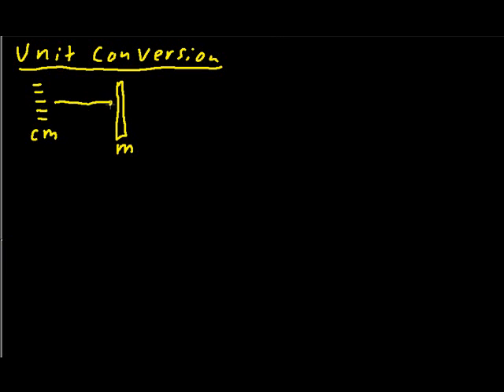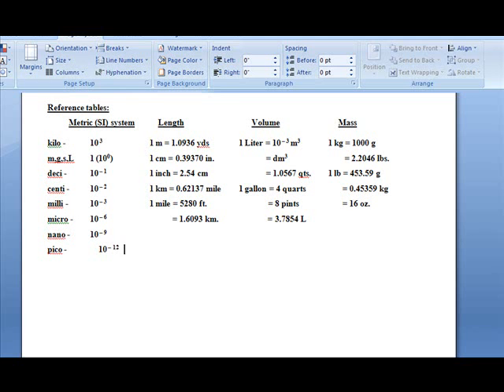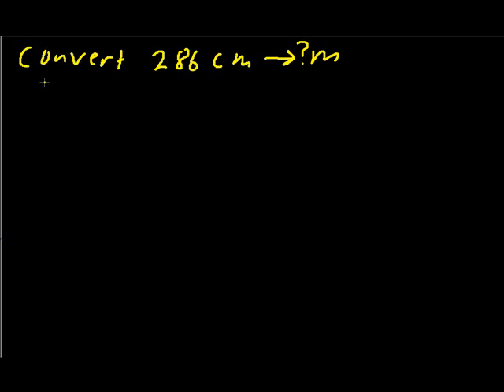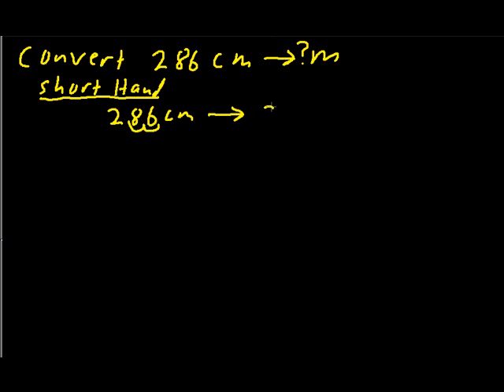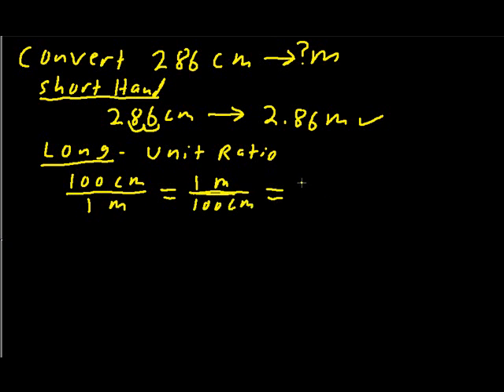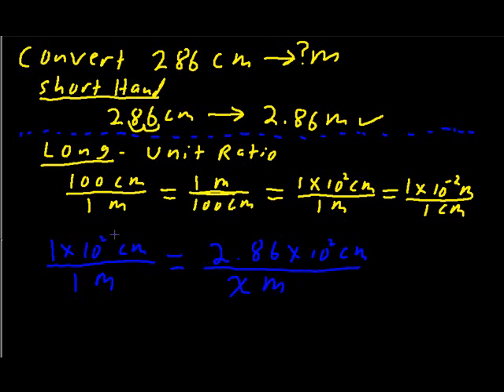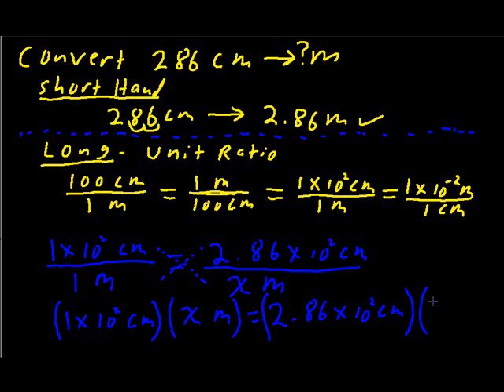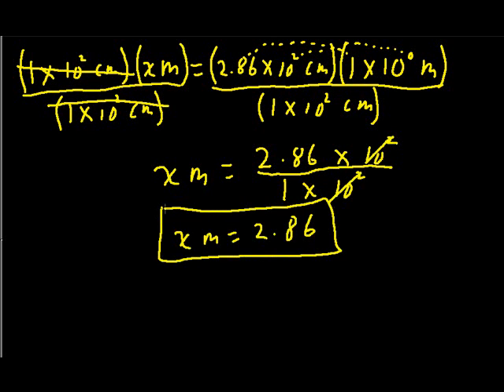PS Unit Conversions